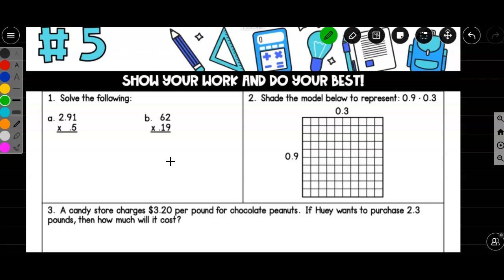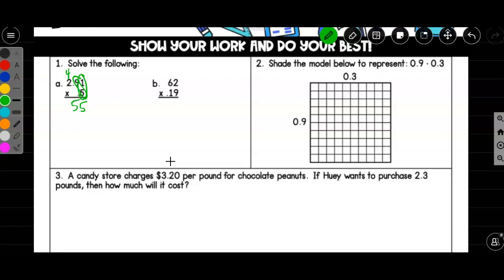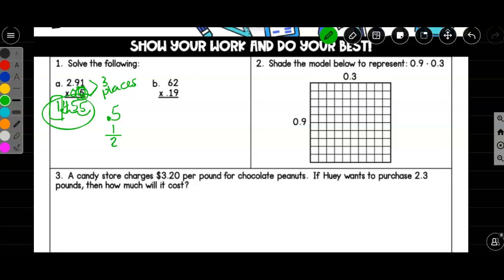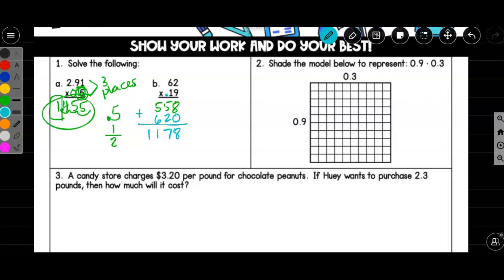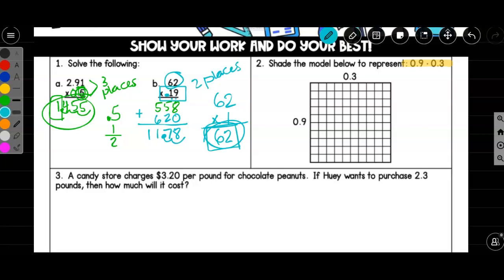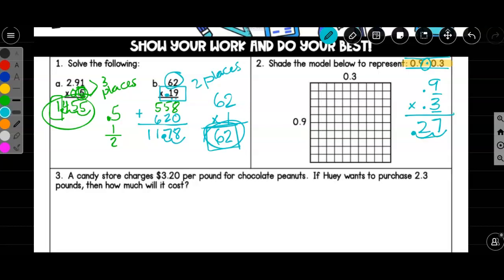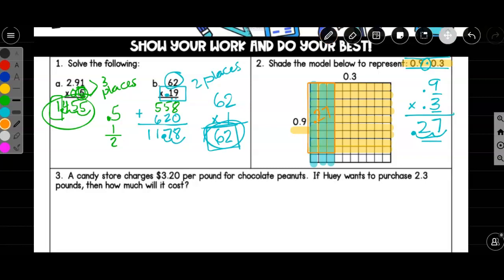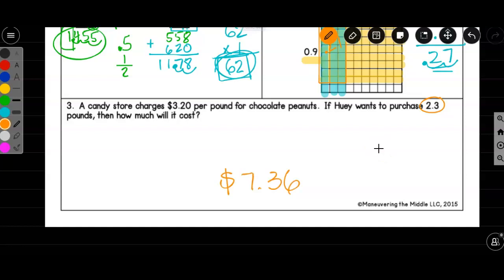Spiraled Review 5MM